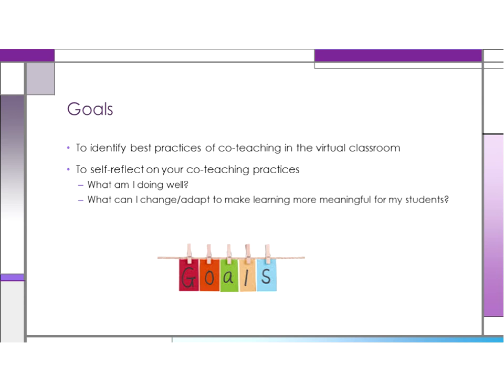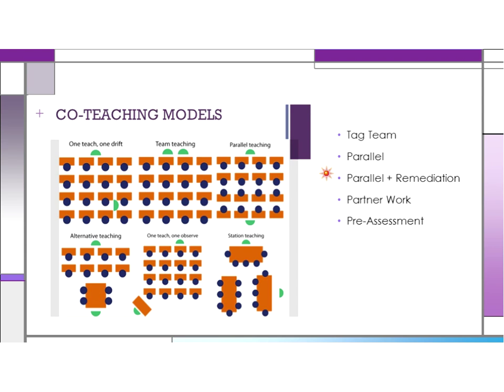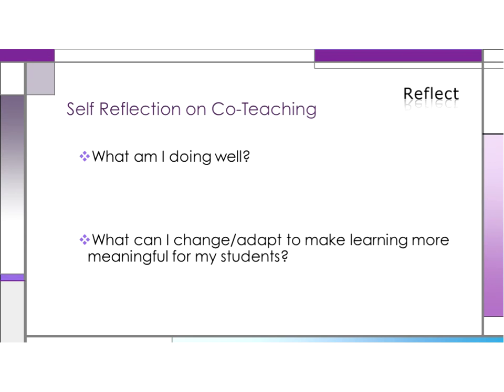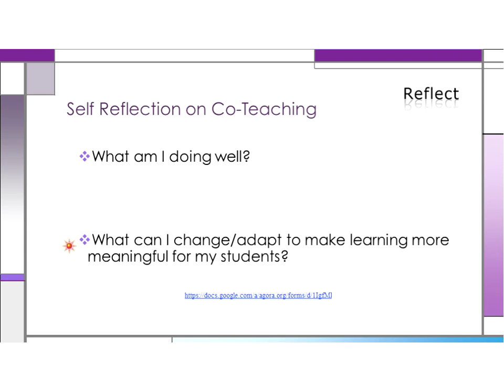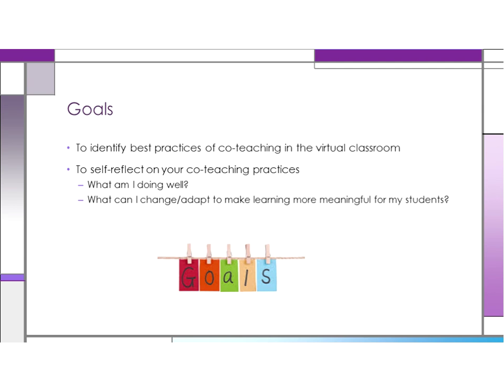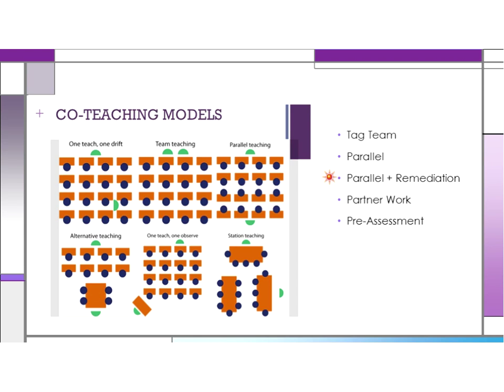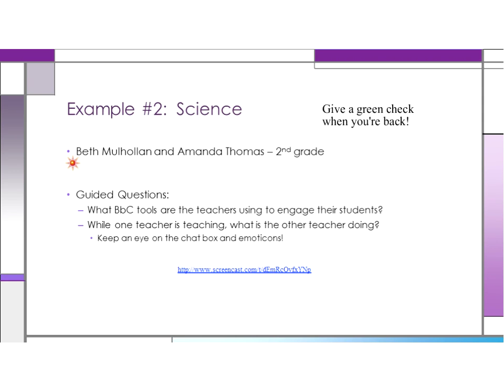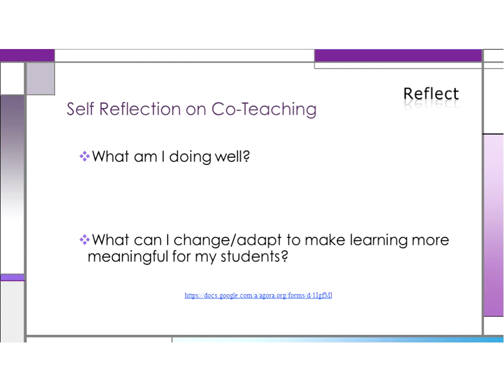Co Teaching PD Movie 1024x768 h264